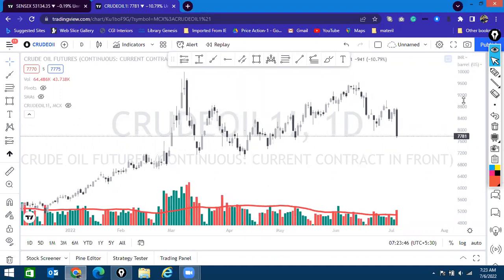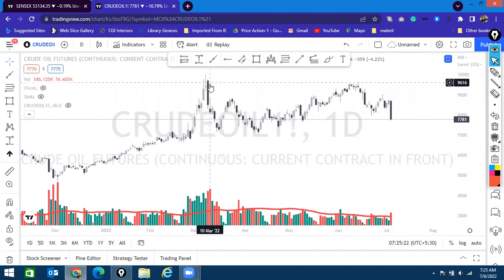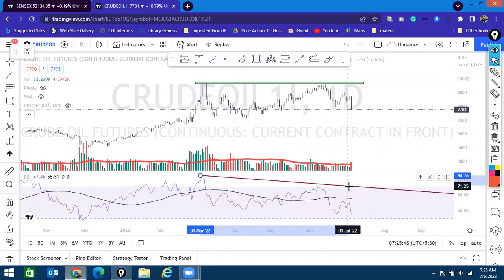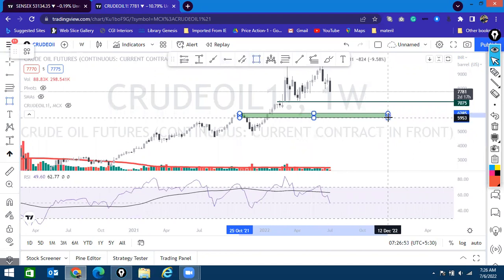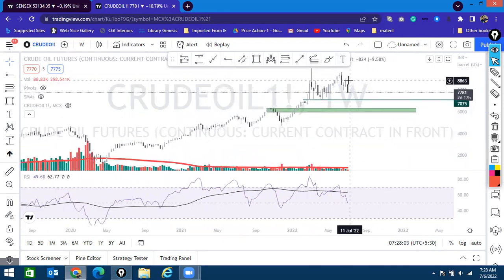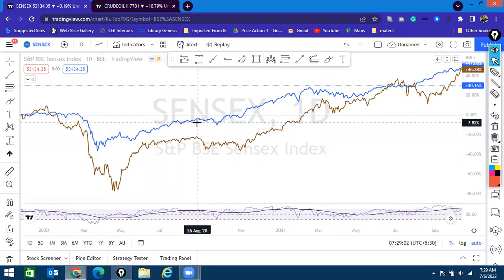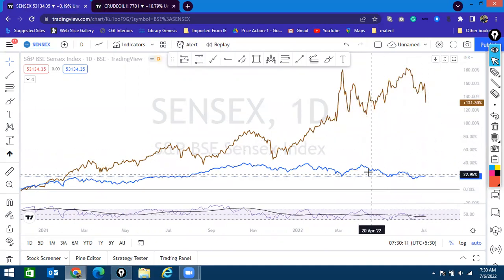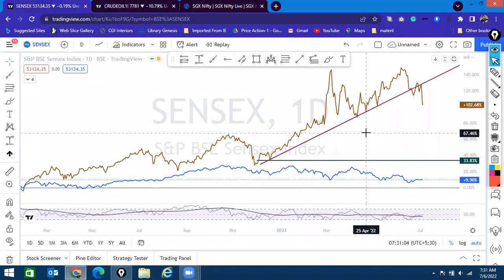Crude Oil Update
The video is for Study Purposes. I Am not SEBI registered Trader, So kindly take your trading decision with the help of your Financial  Advisor